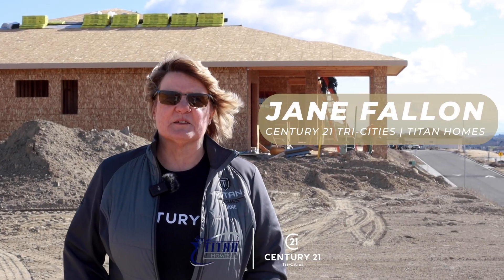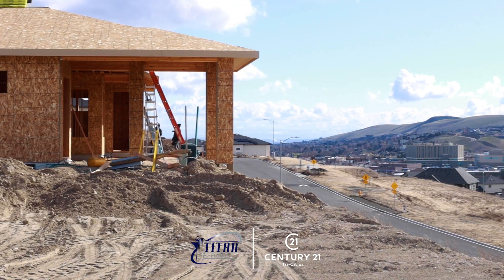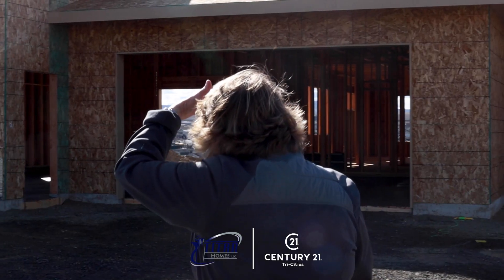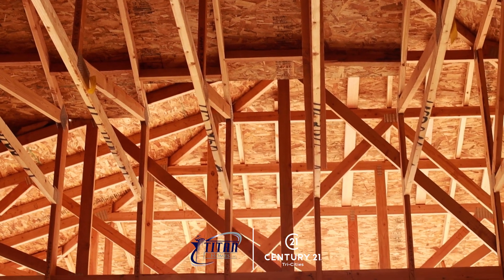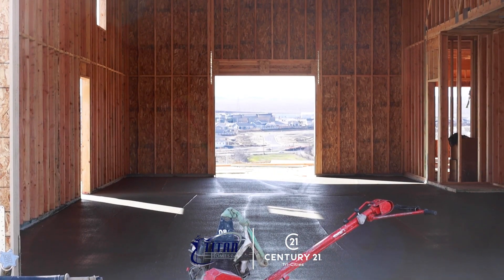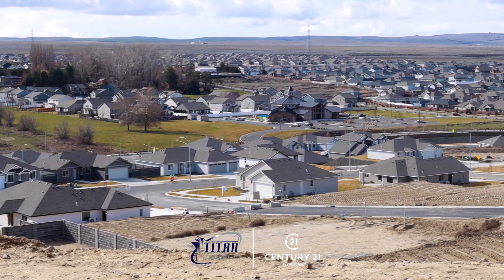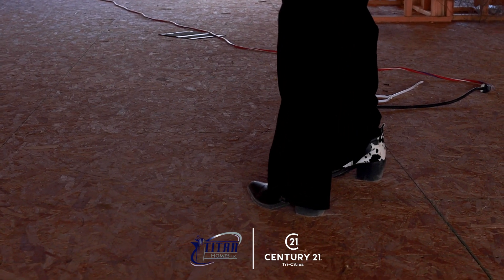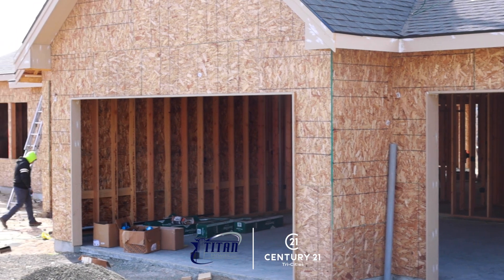C21 at Symphony Ridge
Take a look at Titan Homes' 13 new lots at Symphony Ridge with Jane Fallon!

Titan Homes is unveiling 14 brand new floor plans JUST for Symphony Ridge! Now is the time to build your dream home!